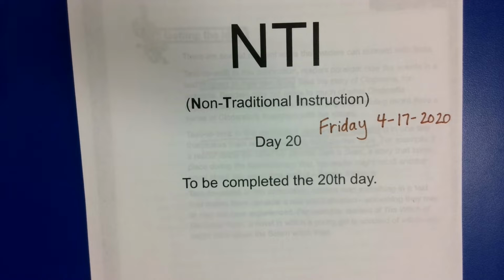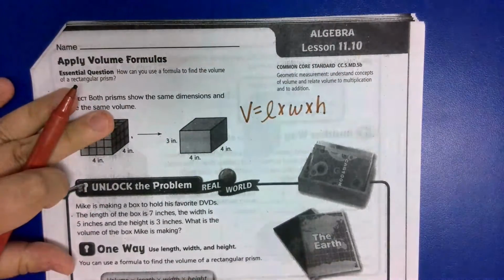Day 20 Math